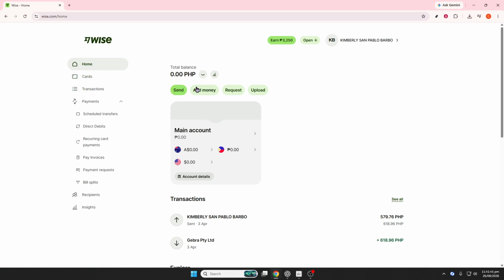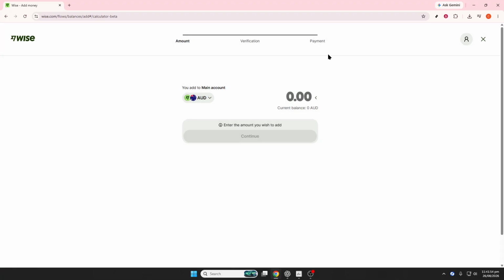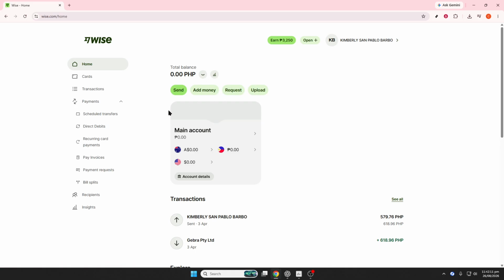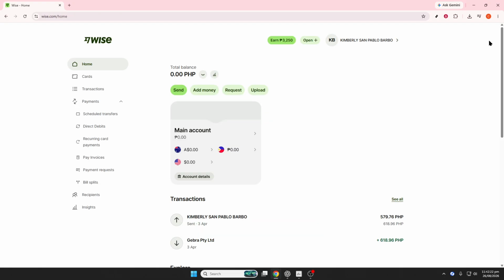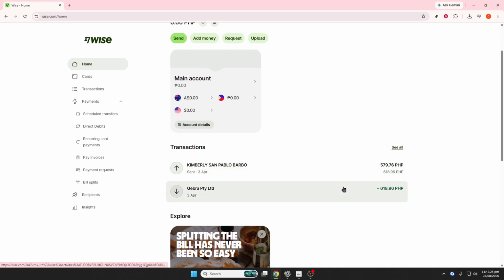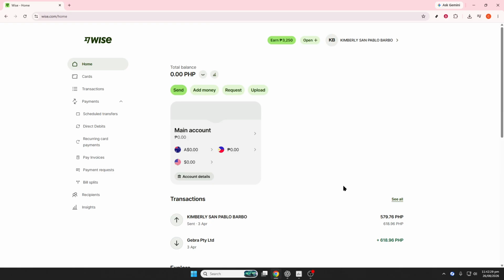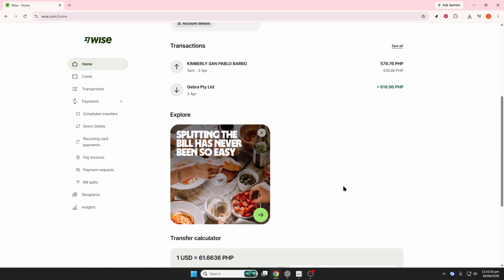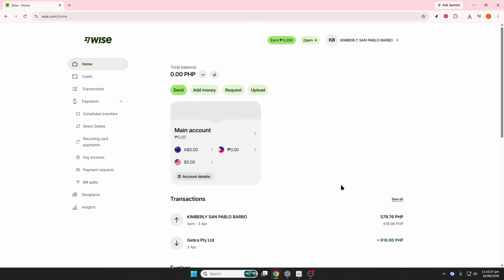Is Wise Transfer Wise Pricing Worth It for Freelancers 2025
Are you a freelancer receiving international payments and wondering if Wise is actually worth the cost? In this video, we’ll break down Wise transfer fees, exchange rates, receiving fees, and overall pricing to help you decide if Wise is a good payment solution for freelancers.

📌 In this video, you’ll learn:
✅ How Wise transfer pricing works
✅ How much Wise charges for international transfers
✅ Wise exchange rates and the mid-market rate
✅ Fees for receiving international payments
✅ How Wise compares with traditional bank transfers
✅ What freelancers should consider before using Wise
✅ Ways to reduce transfer and conversion costs
✅ Whether Wise is worth it for regular freelance payments

Wise says its transfer fees vary depending on the currencies and payment method, while it uses the mid-market exchange rate rather than adding a markup to the exchange rate.

For freelancers, the actual cost can also depend on how you receive payments and where you're located. Wise notes that many domestic receiving methods are free, while some wire and SWIFT payments have additional fees.

💡 Watch until the end to see the key factors you should consider before choosing Wise for your freelance income and international client payments.

⚠️ Note: Wise fees and features can change by country, currency, account type, and payment method. Always check the latest pricing for your specific account before making a transfer.